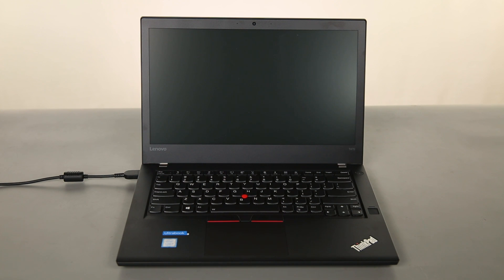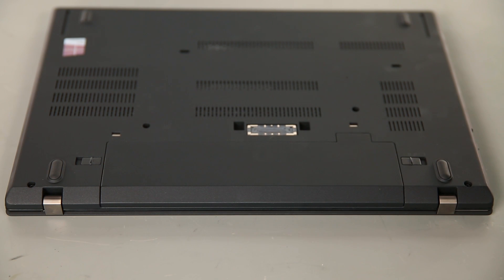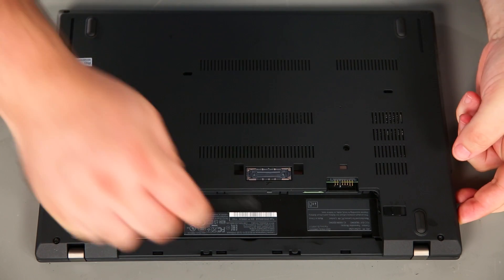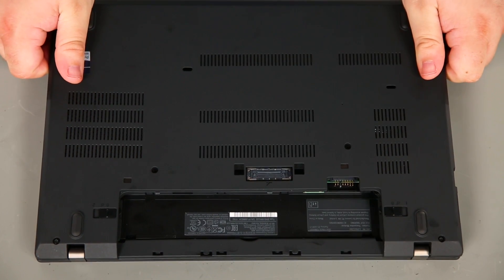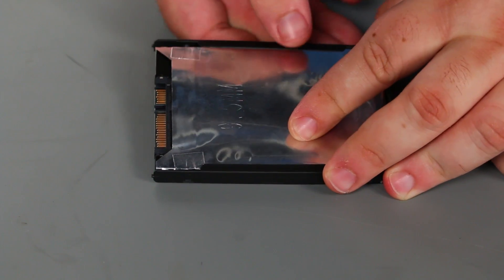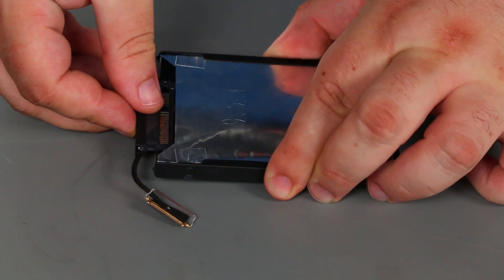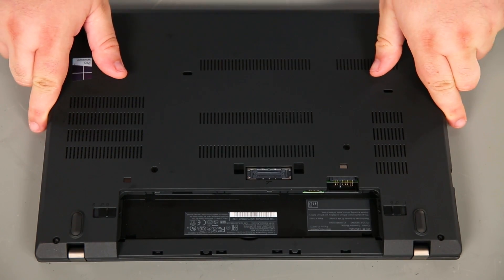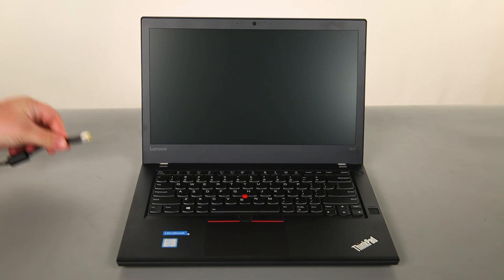ThinkPad T470 / T480 Laptop Internal Storage Drive Replacement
This video illustrates how to replace the Internal Storage Drive in your ThinkPad T470, and T480 Laptop.

Machine Types Applicable:
T470: 20HD, 20HE, 20JM, 20JN
T480: 20L5, 20L6